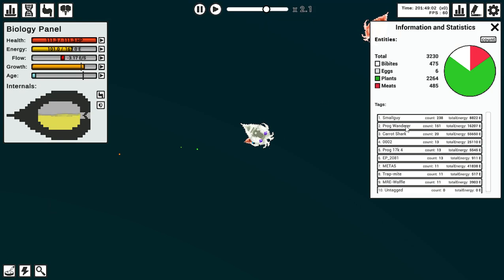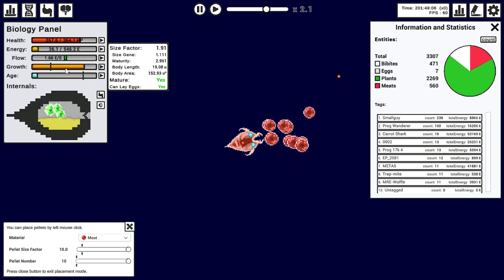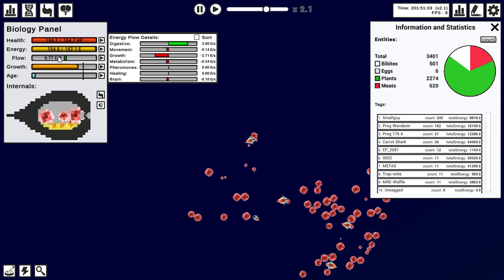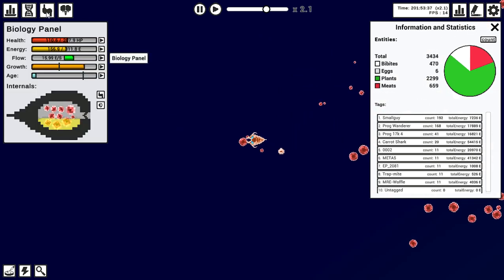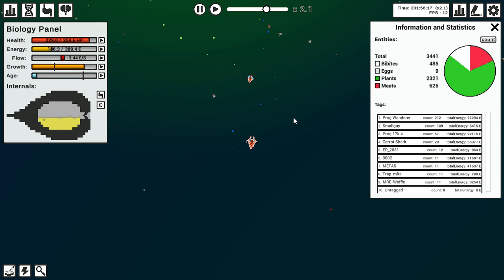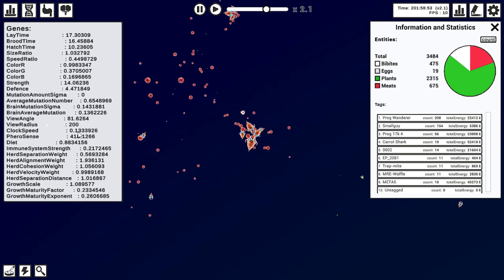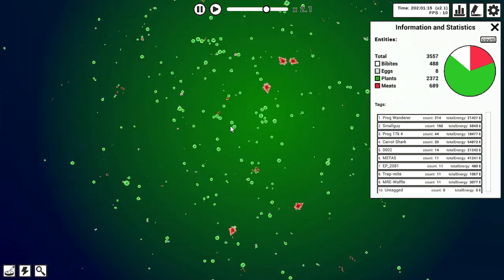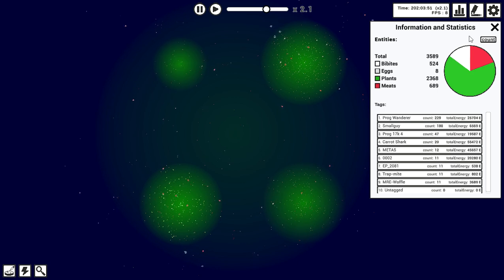The Bibites Prog Population Recovery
Progs populations were critically low.

This is one of the ways I fix that.